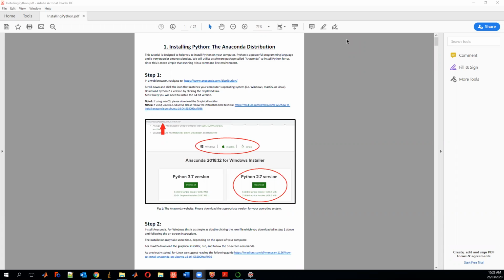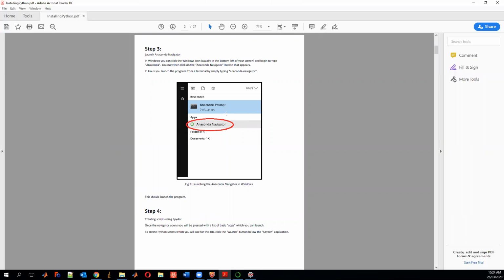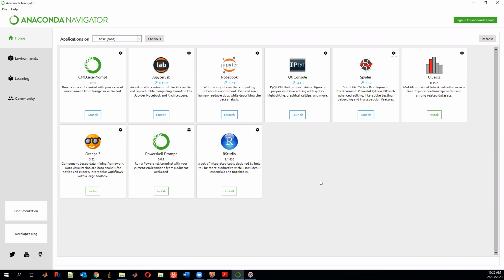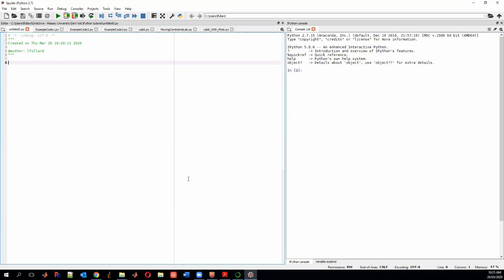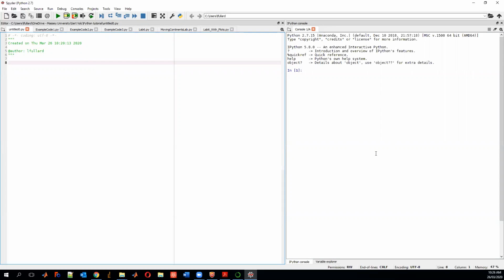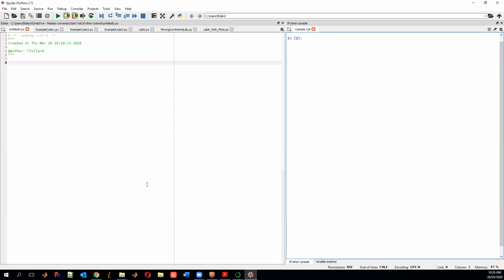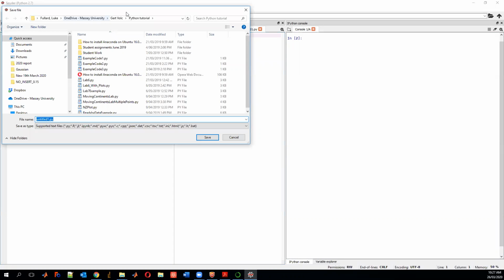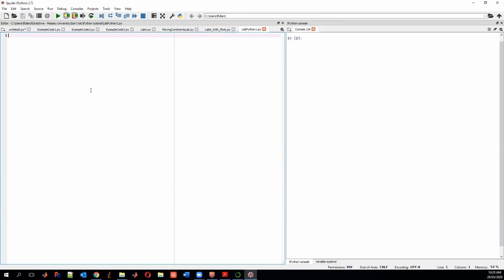Lab 1a 233350